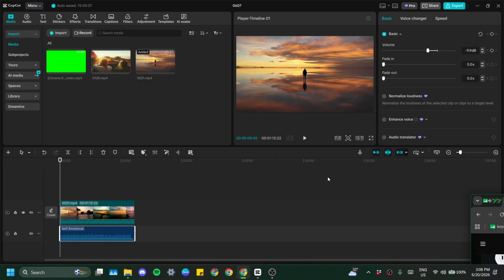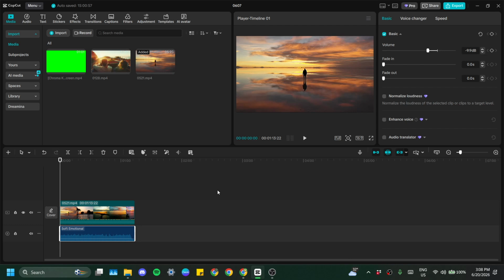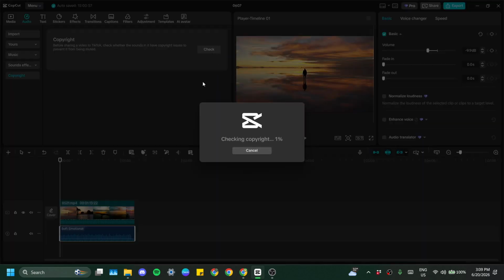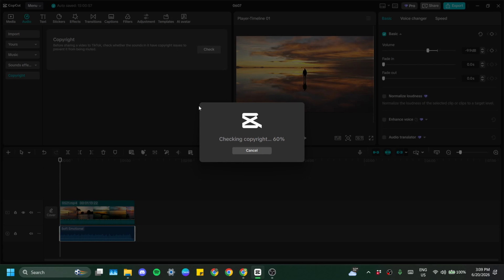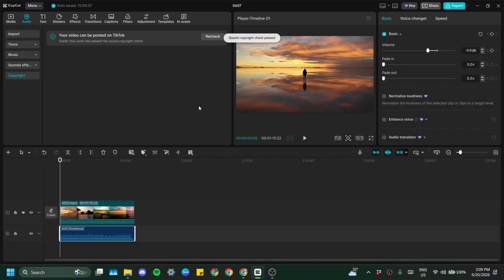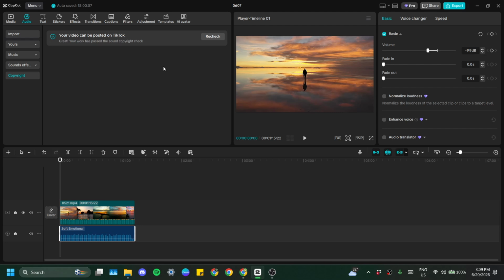How to Add Flicker Strobe Effect in CapCut PC (2026 Step-by-Step Guide)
This updated 2026 step-by-step guide explains how to add a flicker strobe effect in CapCut PC using built-in effects, keyframes, and opacity controls. Learn how to create flashing light effects, customize flicker speed and intensity, sync the effect with music, combine it with transitions, and produce eye-catching edits for YouTube, TikTok, Instagram Reels, Shorts, gaming videos, and other social media content.